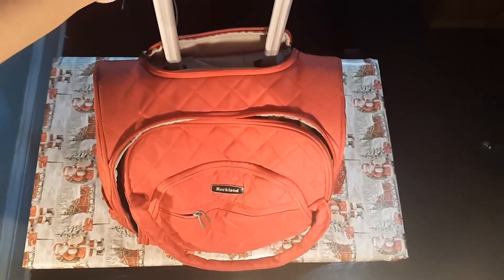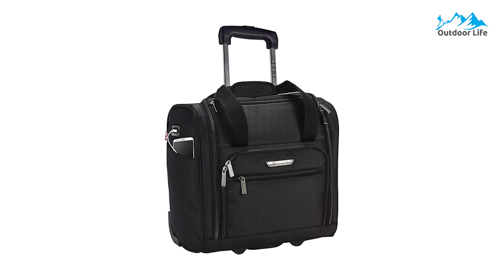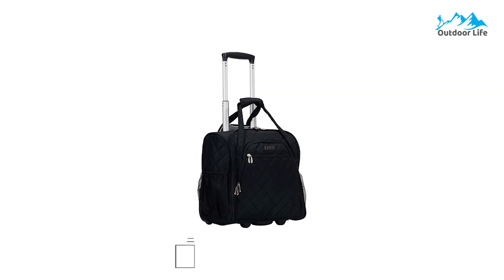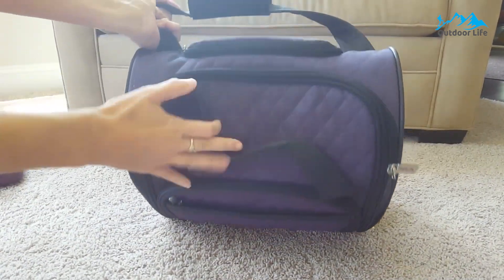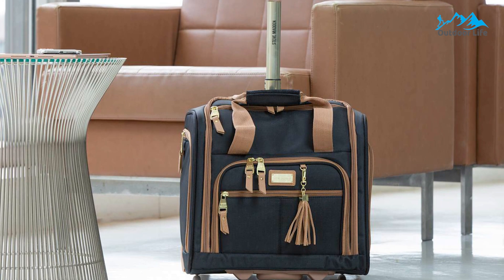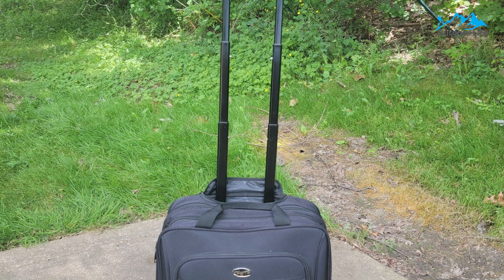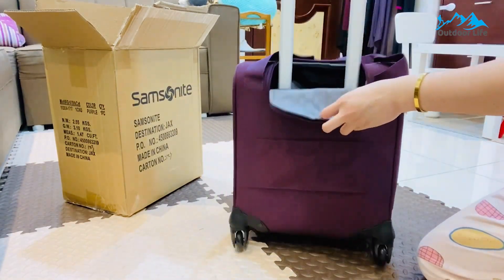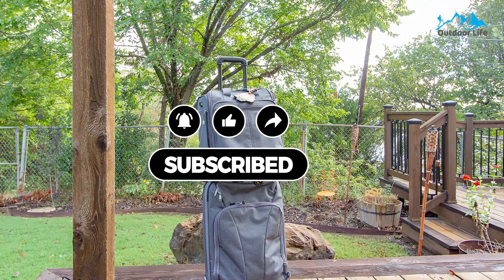Best Underseat Luggage 2024 | Top 5 Best Underseat Carry on Luggage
A piece of under-seat luggage is one of the best solutions for preventing baggage stress while traveling by air. You can have your valuables right at your feet, you don't have to worry about checked bag fees, and the best under-seat luggage can fit at least a few days' worth of clothing. It can be a very stressful and potentially expensive situation to be in.

➜ Links to the Top 5 Best Underseat Luggage that you might wanna check out.

5. TPRC 15-Inch Smart Under Seat Carry-On Luggage

4. Rockland Melrose Upright Underseater Carry-On Luggage

3. Steve Madden Designer 15 Inch Carry on Suitcase

2. Olympia U.S.A. Deluxe Fashion Rolling Overnighter

1. Samsonite Underseat Carry-On Spinner